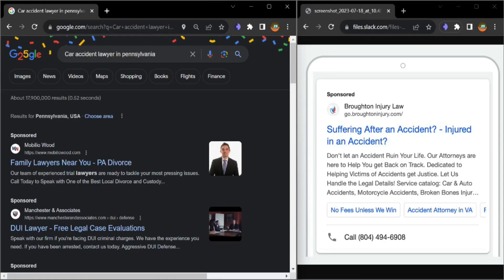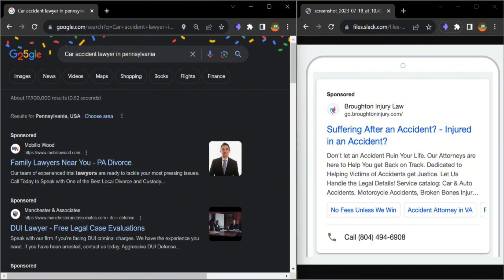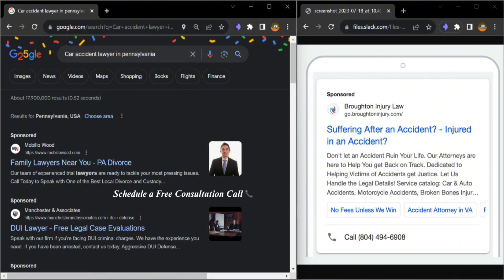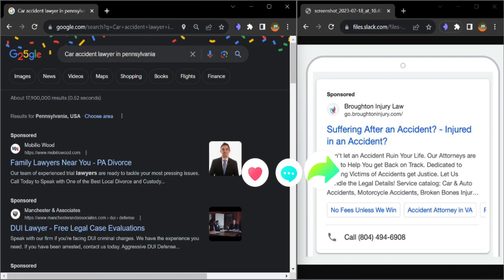Mobilio Wood Law Firm: Google Ads Savings Tips | Results Guaranteed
Give your lawyer Google Ads a makeover for guaranteed results. Identify and correct advertising errors

USEFULL RESOURSES